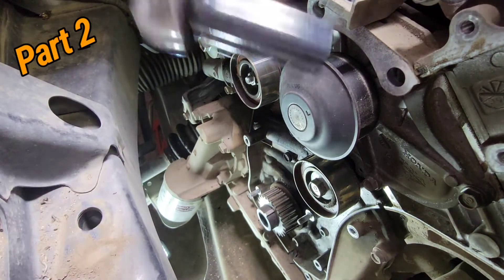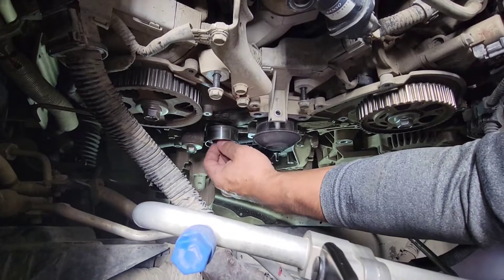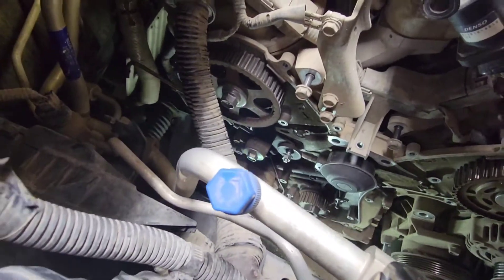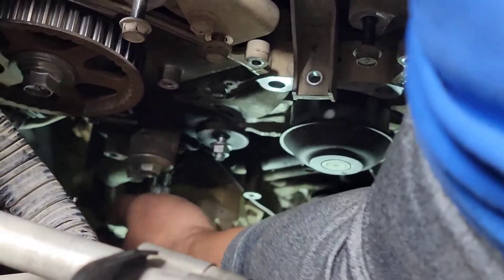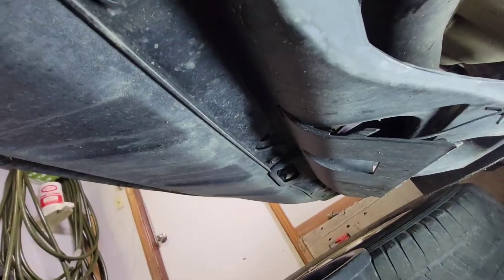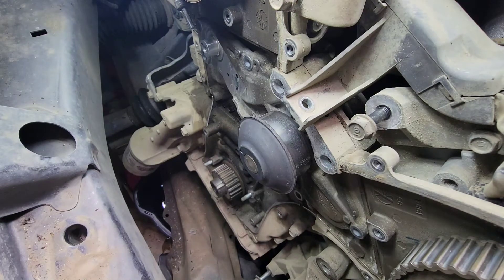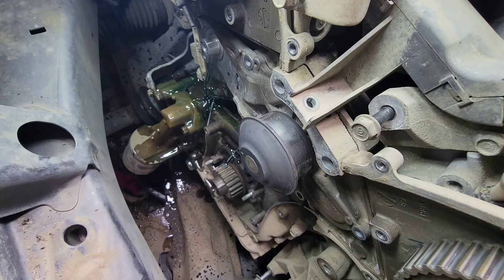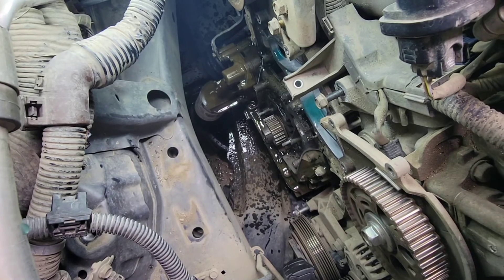V2: Honda Odyssey-Accord-Pilot! How to Water/Drain Coolant, Timing Belt Water Pump Removal!